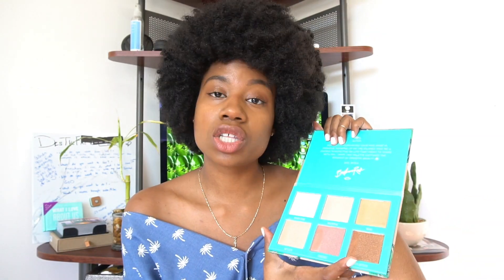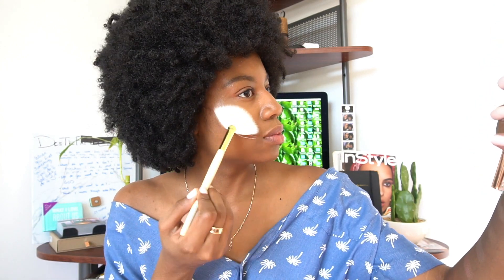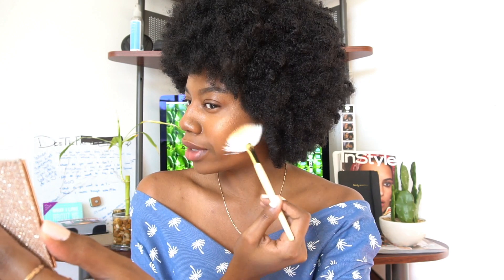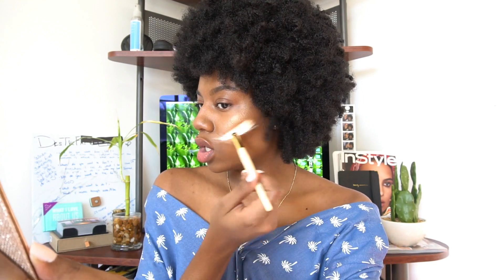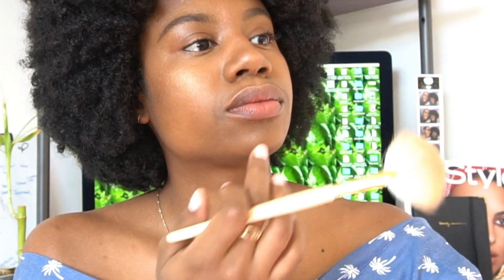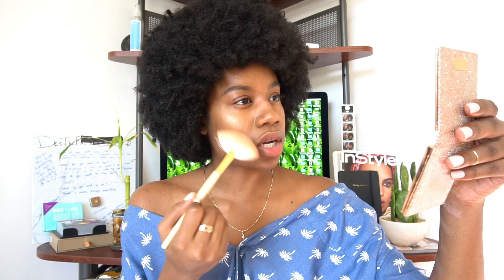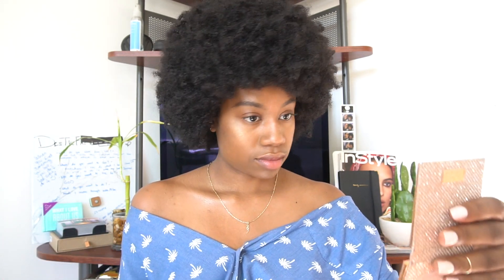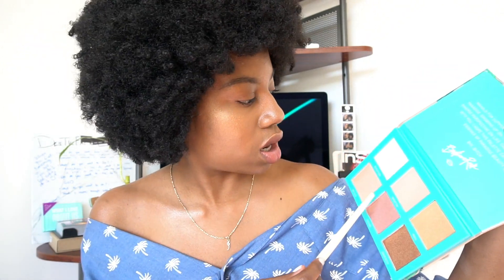MorphexBretman Highlighter Palette FIRST IMPRESSIONS | DesTheFashionEater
Hello hello,

Who doesn't love a good glow? I ordered the MorphexBretman highlighter palette this past week. Come along as I swatch the highlighter shades...Or bathe in the highlight shades lol.

Bretman Rock and Morphe Highlighter Palette review
Should you buy the highlighter palette? Yes lol if you can
Best affordable highlighters

Foundation: Hourgladd Vanish Stick in Warm Almond mixed with
Maybelline BB Cream in coconut
Lipstick: Brownie by Bobbi Brown
Mascara: L'oreal Telescopic